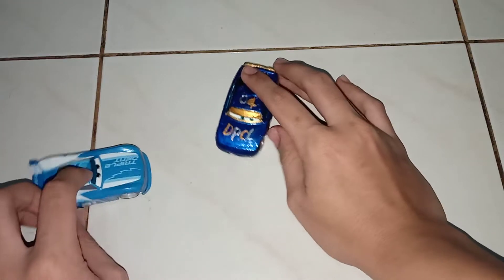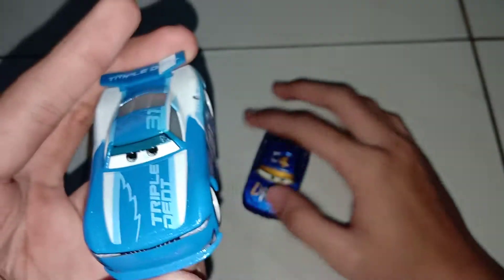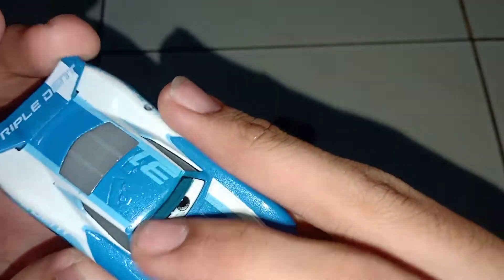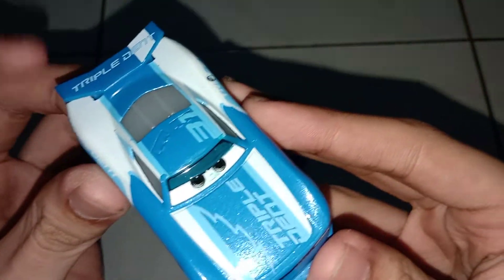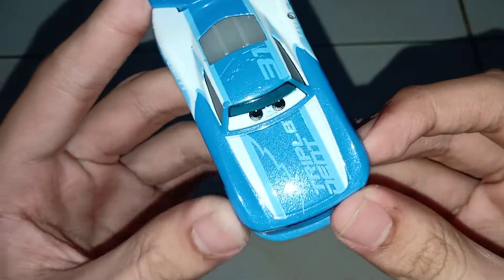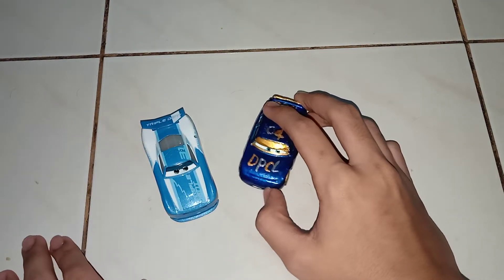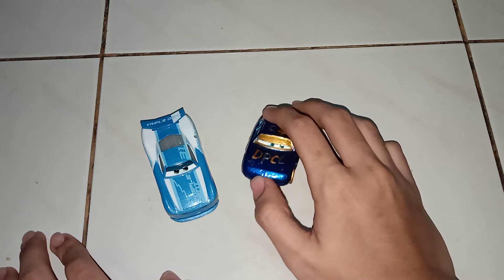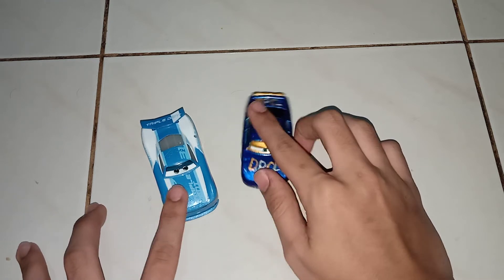My Disney Pixar cars collection part215/ My corrected Cam Spinner custom review